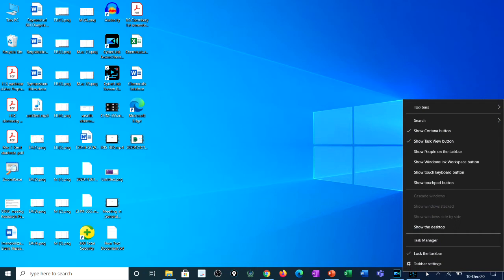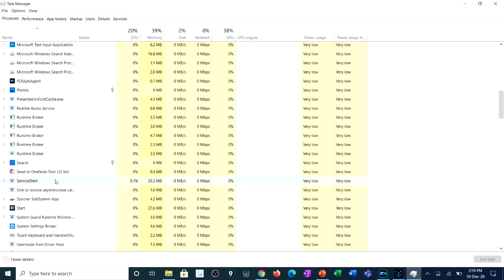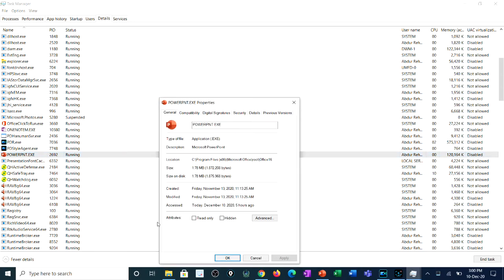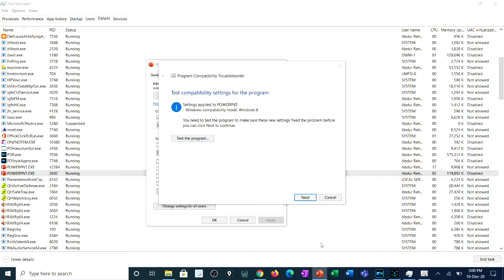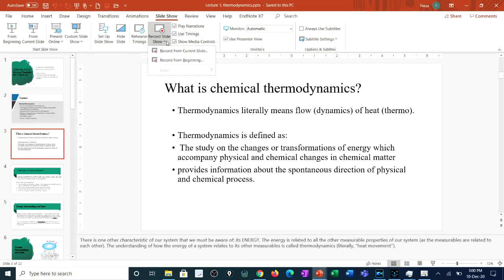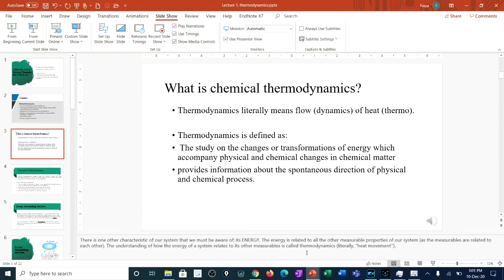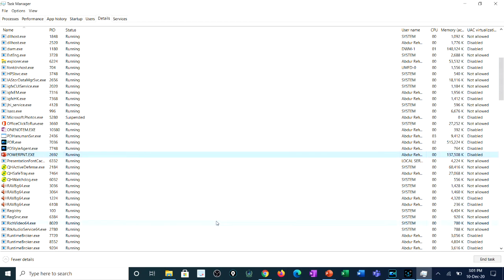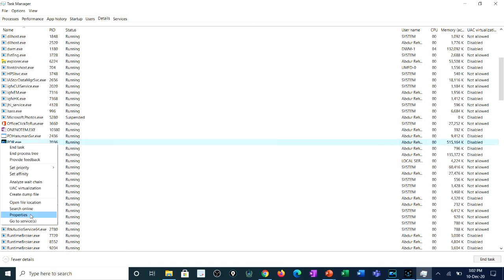Crashing and Hanging Application issues on Windows 10